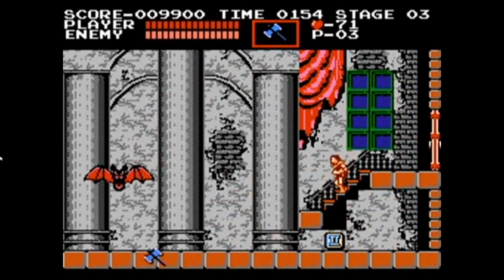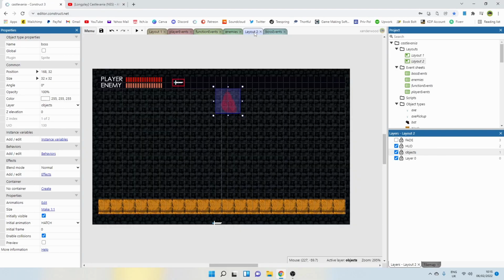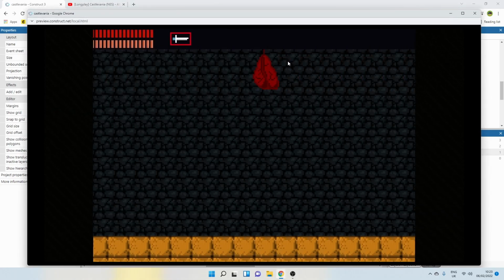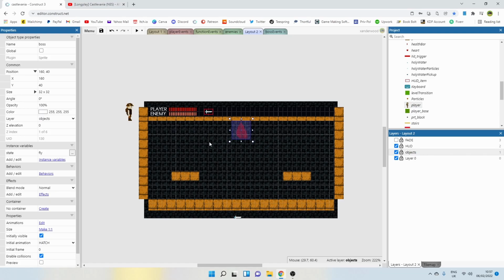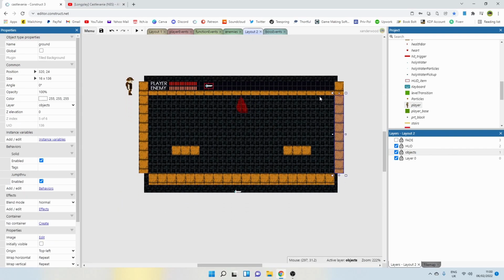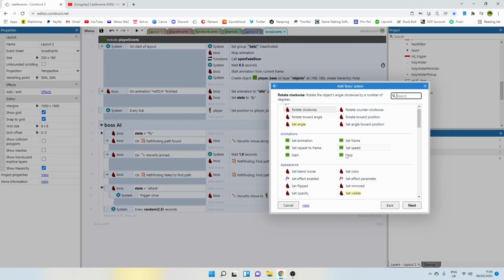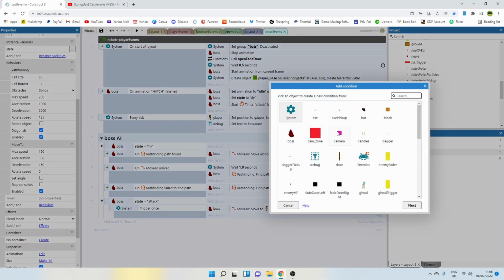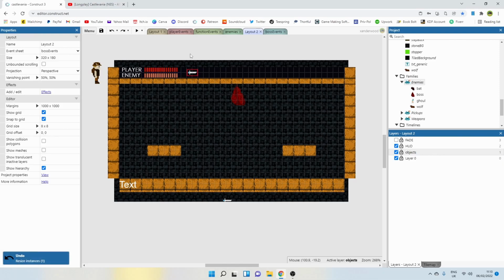Construct 3 Tutorial - Remake Castlevania Series E24, Boss AI 1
In this tutorial series I will be remaking the classic NES game Castlevania using Construct 3. I will be incorporating all the game mechanics as used in the original and also adding a boss fight at the end of the level.

👨‍🎓 Learn Godot in 24 Hours
👨‍🎓 Level Up! Guide to video game development
👨‍🎓 Learn C# and Unity

1. GAME DEVELOPMENT

2. INDIE GAMES OF THE WEEK

3. ORION'S THRONE DEVLOG